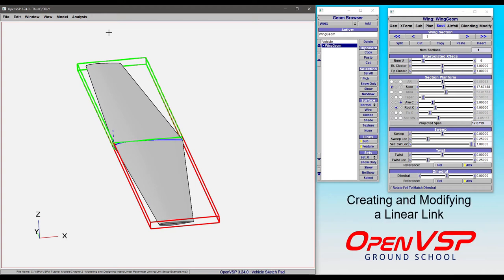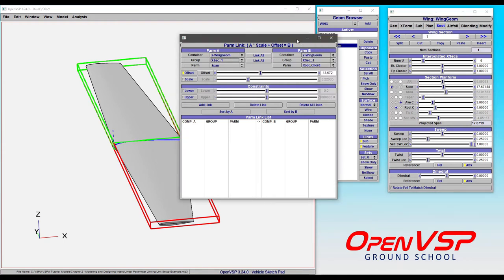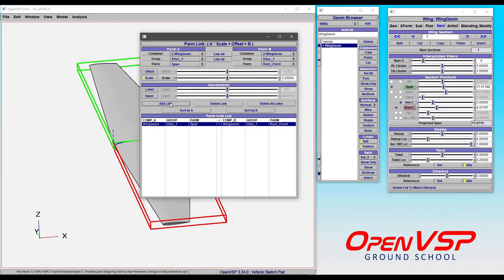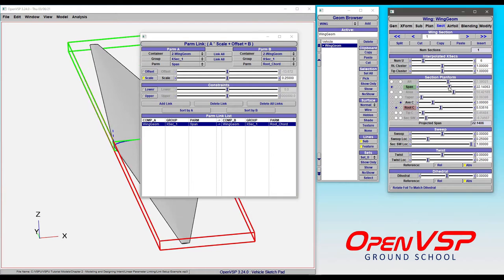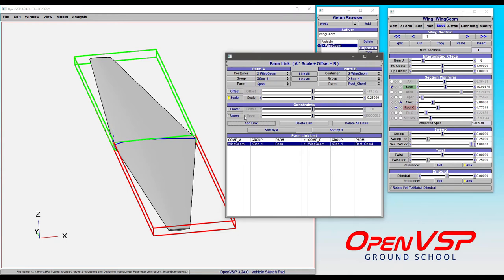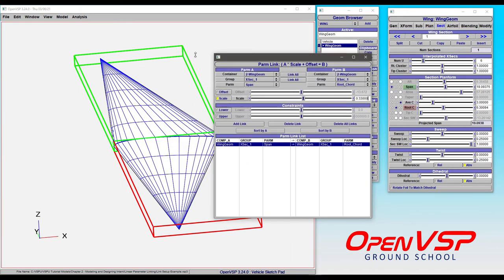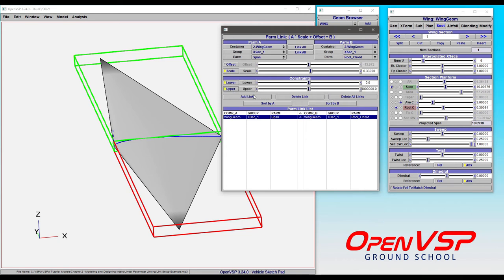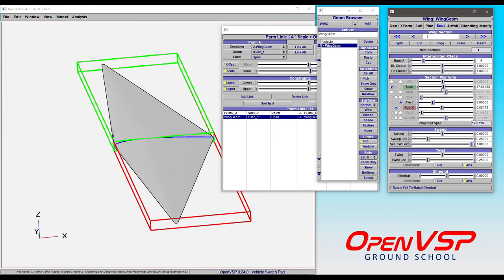Creating and Modifying a Linear Link